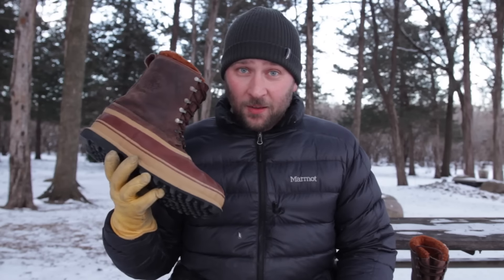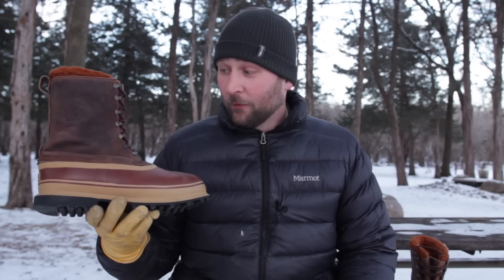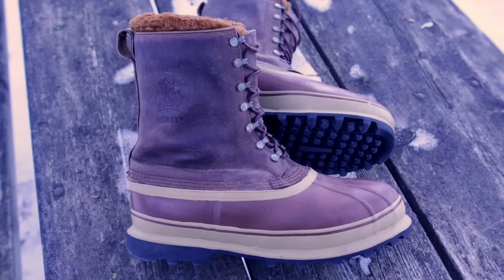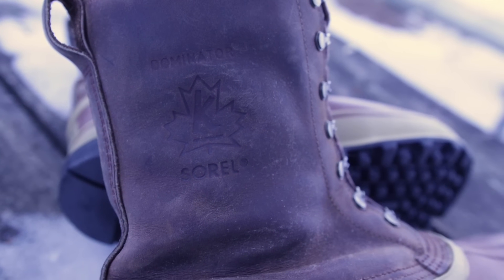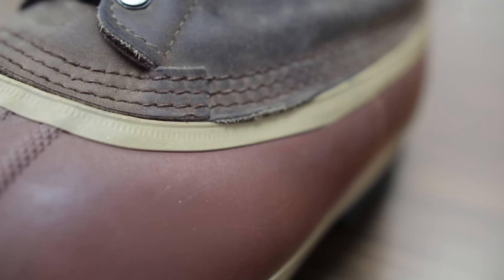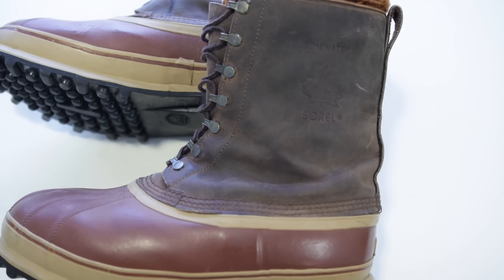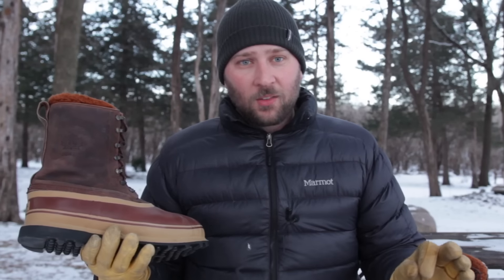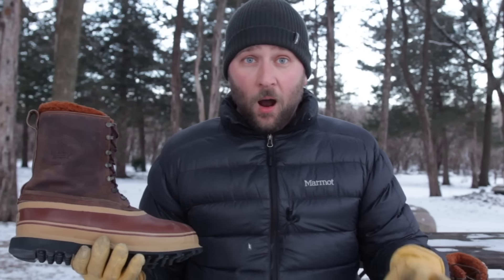Sorel Dominators: Winter Boots from the Good Old Days by 555 Gear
Three years ago I made a video highlighting poor quality Sorels which were made in China. In this video I show old school Sorels back when they were made by Kaufman, an over 93 year old Ontario-based rubber and boot manufacture which went bankrupt in 2000. That dates these boots from the 90's most likely. Noteworthy features of higher quality include: beautiful and thick full grain pull up leather, tough brass eyelets, chain stitching, and overall attention to detail current lacking in the now Columbia owned Sorels. I also expand on my ideas of the ethics of supporting local manufacturing and how that can compliment innovation that sometimes happens overseas, as I showed in my last video on Grant Stone Boots. This video is a bit of a late follow-up, but considering that Canadian Sorels can still be found, I think it is of interest both for the thrifty and for those who miss the "good old days" of Made-in-Canada Sorels.